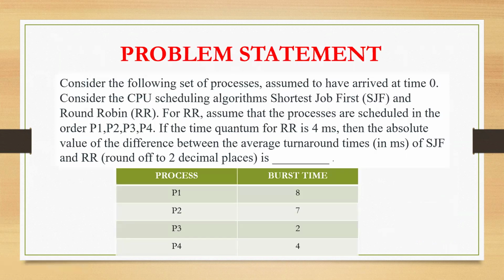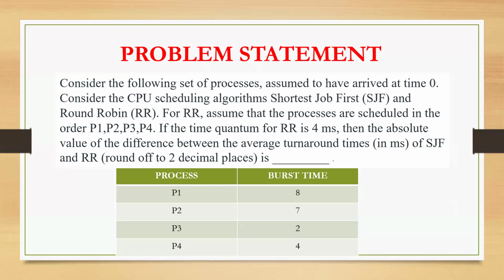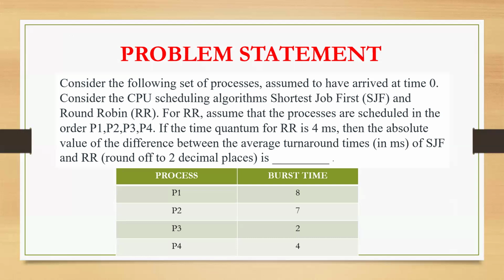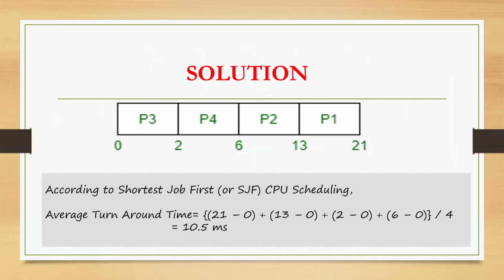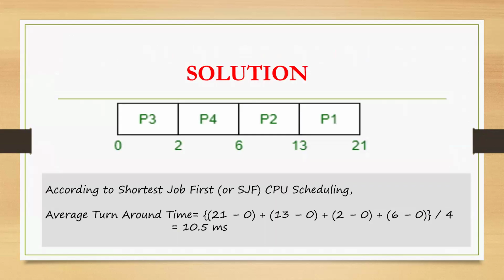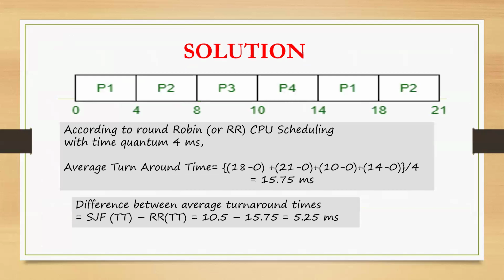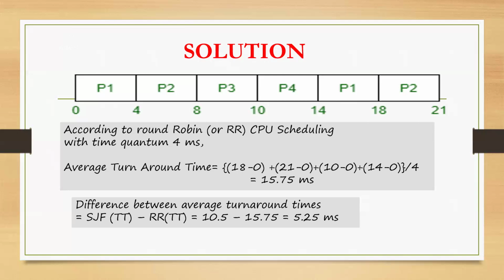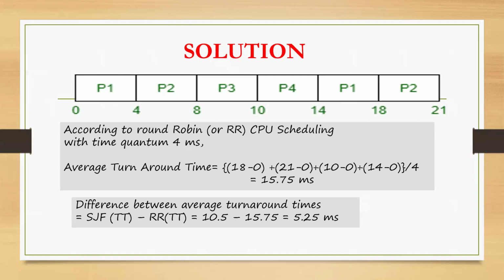CPU Scheduling Problem 2 | Operating System, Dr. R. Sasikumar, Professor/CSE, RMDEC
This video explains about the CPU Scheduling Problem